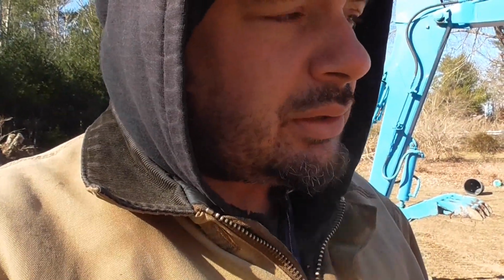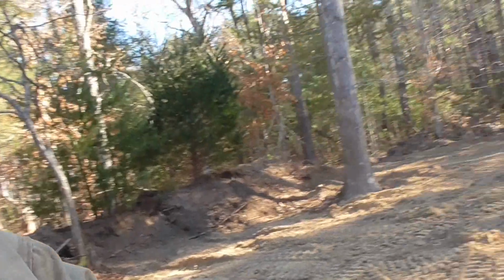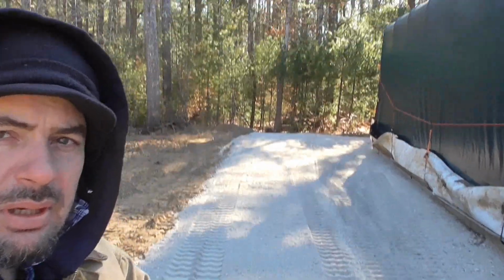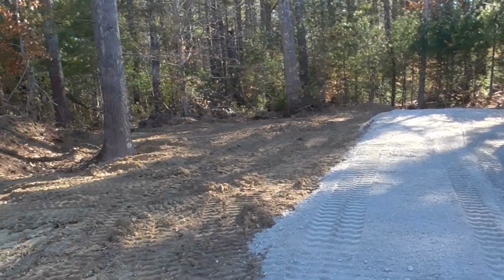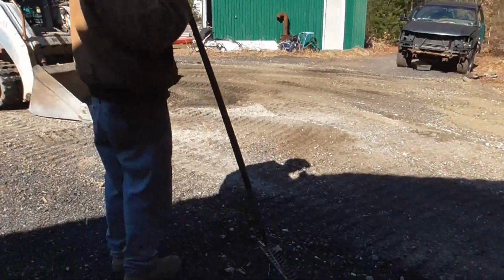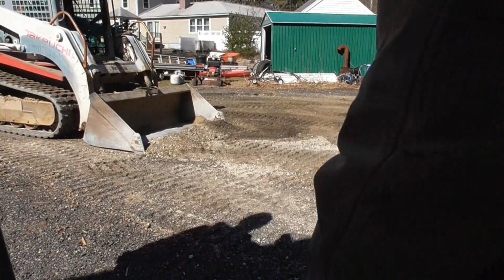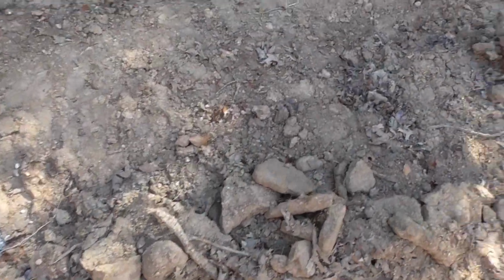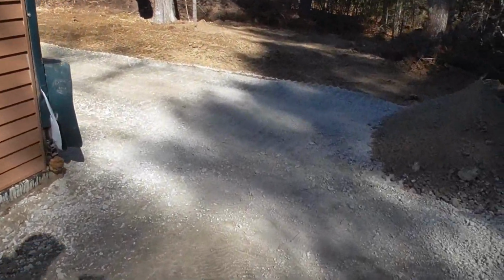Basing A Concrete Pad! | Skidsteer Operation & Compacting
Quick video of me helping a friend of mine set the base for a concrete pad extension.